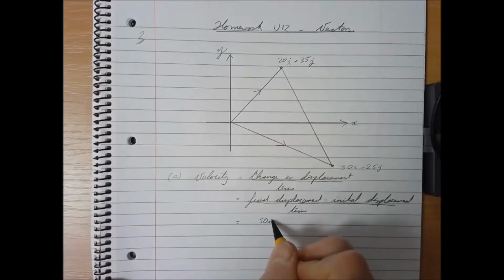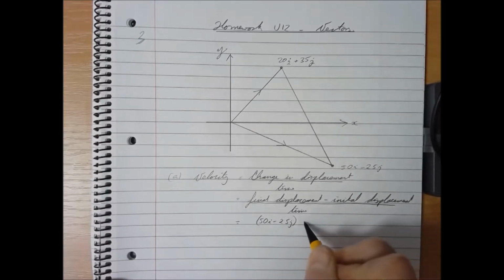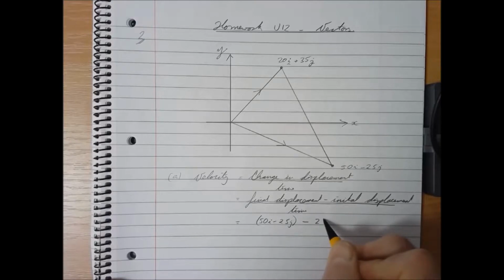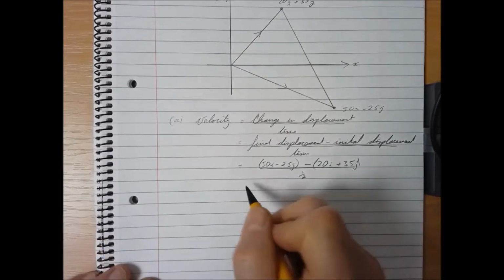Y2 Homework U12 Question 2